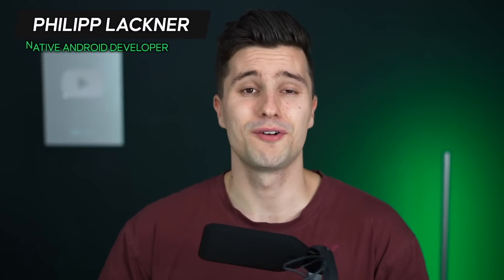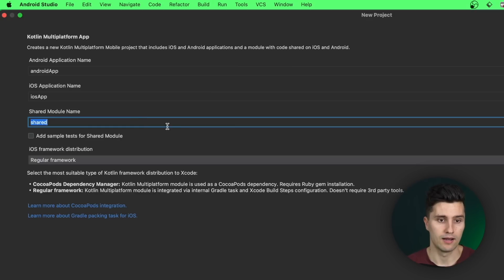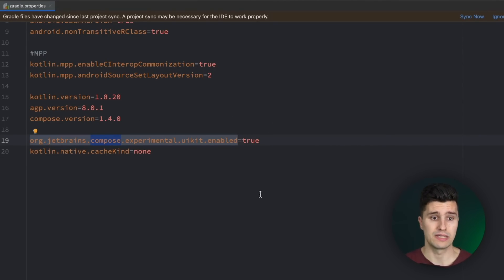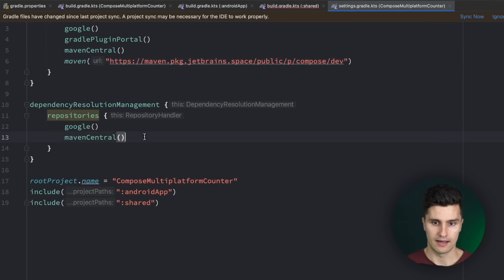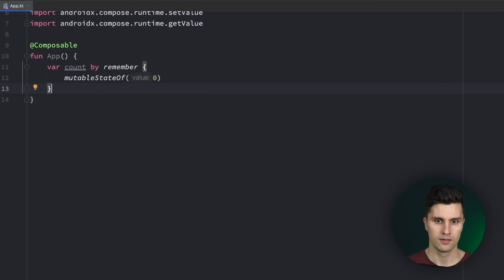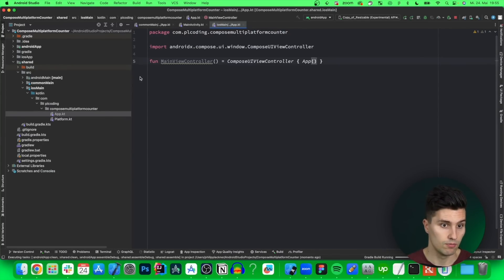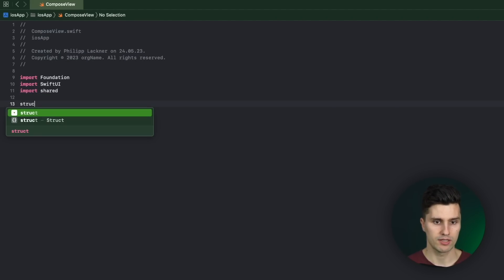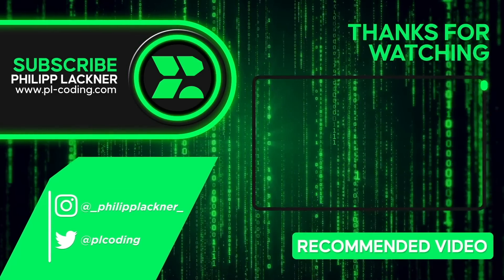Build Your First Compose Multiplatform App (KMM) - Beginner Crash Course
In this video you'll learn how you can use Compose Multiplatform to build UI for both Android & iOS in Kotlin.

Join the Mobile Freelance Academy to learn everything it takes to earn well as a mobile freelancer: